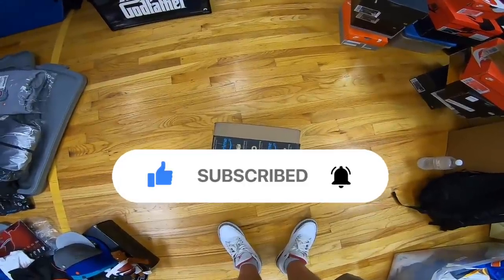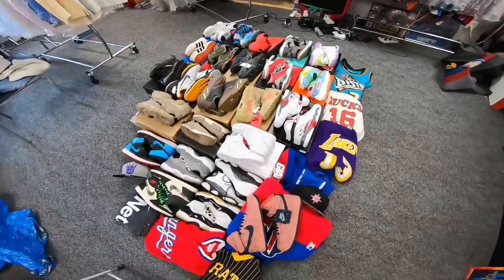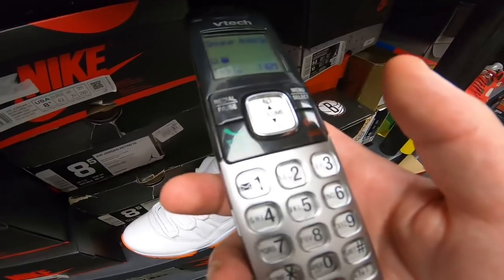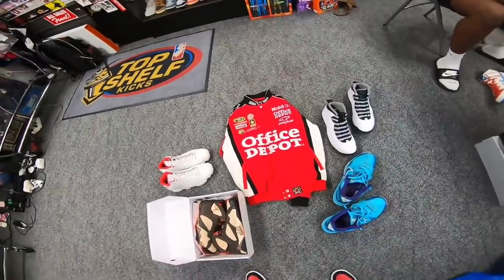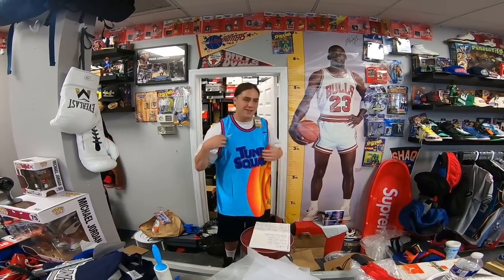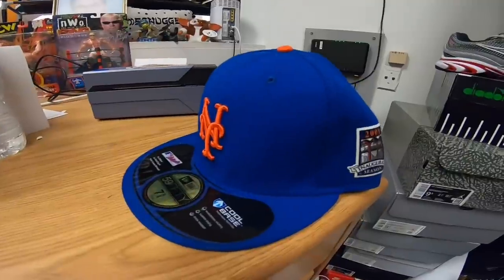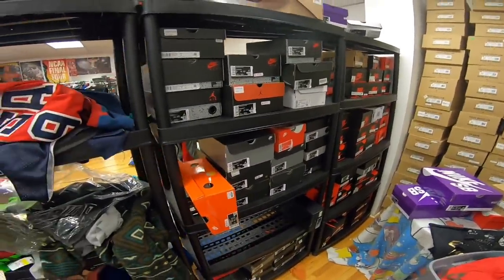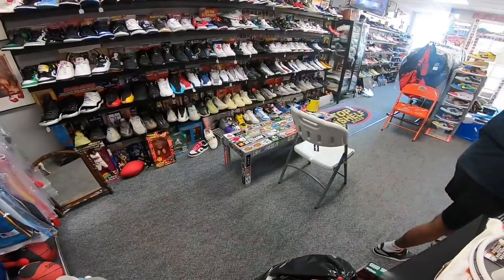TOUGH NEGOTIATIONS, IT GOTTA MAKE SENSE, GETTING BUCKETS! - TRUE LIFE I SELL SNEAKERS FOR A LIVING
TopshelfKicks/Thrift Socials -

Address: 5 Provost Sq Caldwell NJ US.
Hours: Tues - Sat 12pm - 7pm